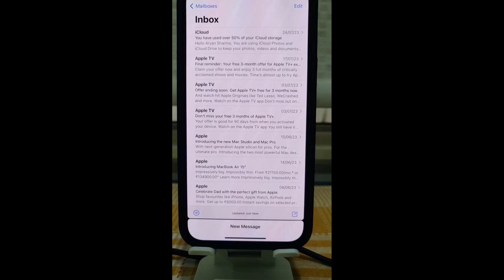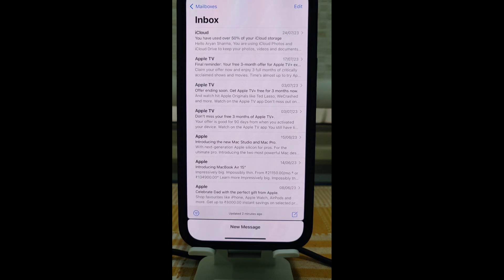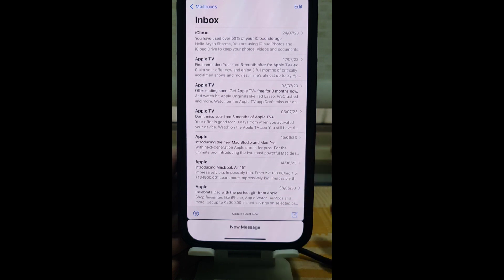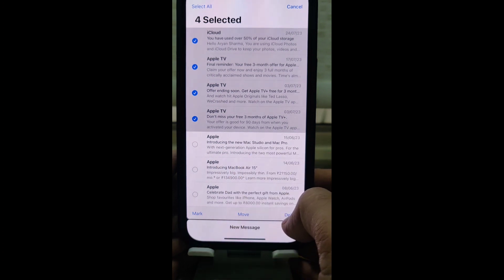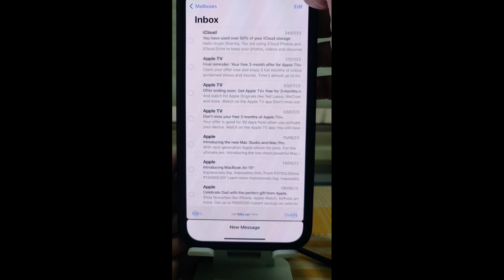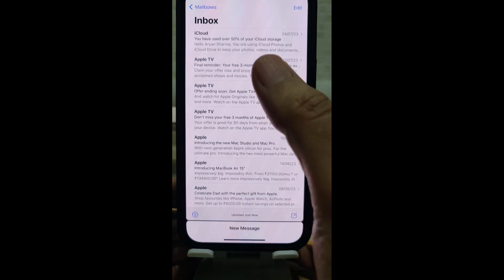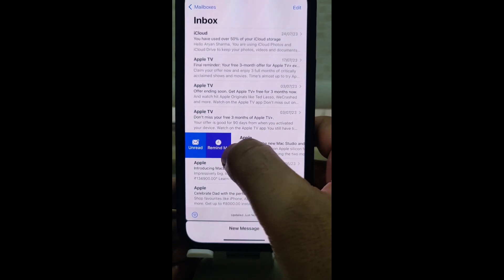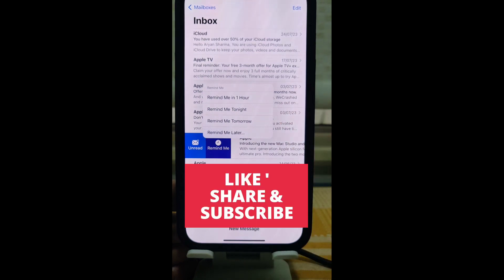Two helpful tips for Mail App on your iPhone Tutorial! (2023) - select multiple emails and reminder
Two helpful tips for Mail App on your iPhone Tutorial! (2023) | 2 Apple Mail tips and tricks to use on iPhone 15 or iPad. Learn how to select multiple emails with a simple gesture, and how to get reminded about an email at a later time.

Top 2 very useful tips and tricks on Mail App on any iPhone that you need to know immediately.